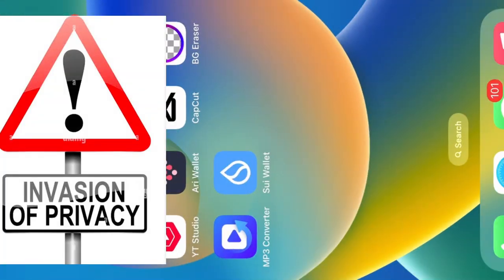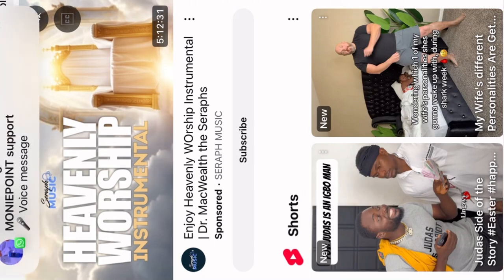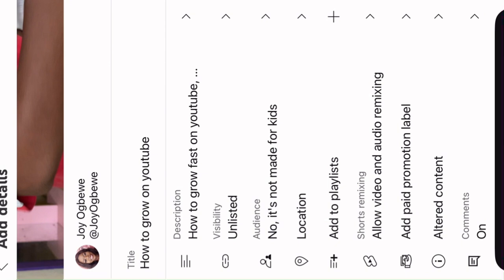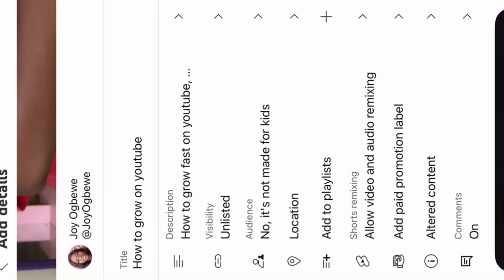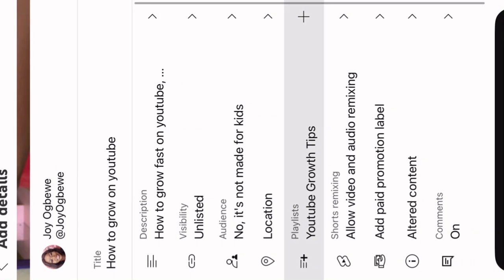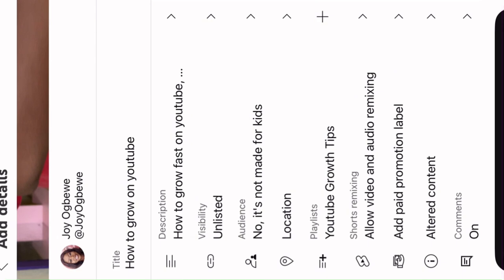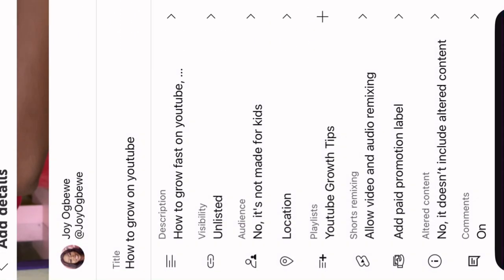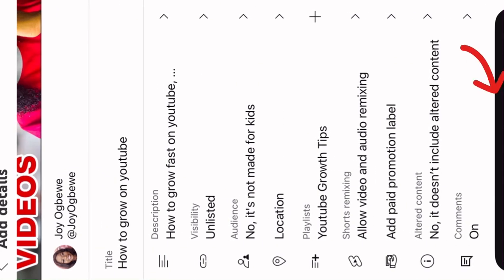How to Upload Videos The Right Way To Get More Views seo (stop choosing public)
Get More Views on YouTube Now!
Want to increase your YouTube views and take your channel to the next level?
Struggling to get your videos noticed?

YouTube optimization, Video SEO, YouTube algorithm, Video visibility, Channel growth, View increase, Engagement boost